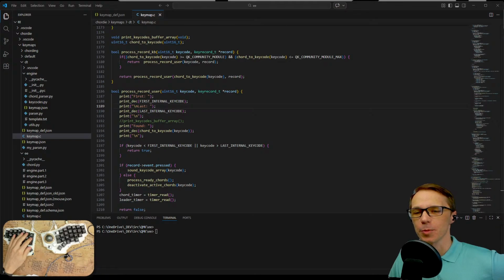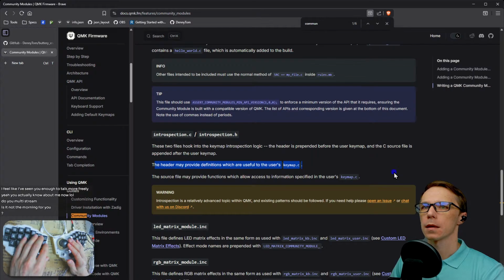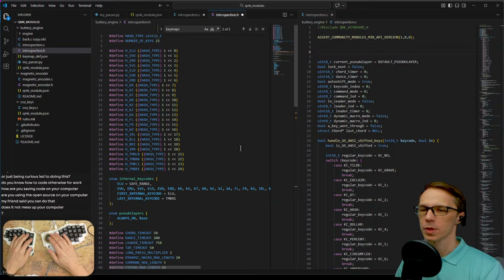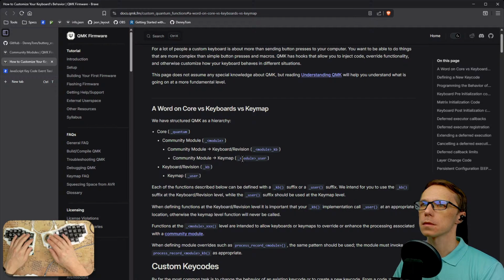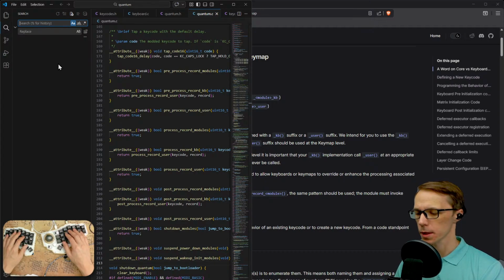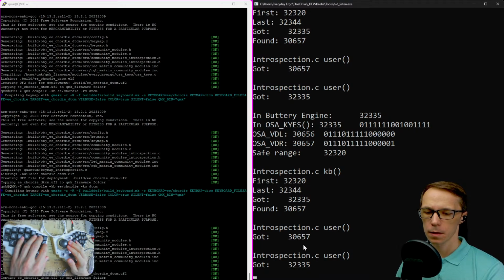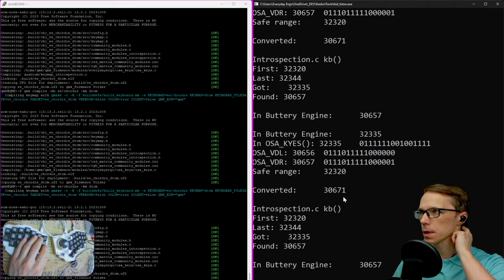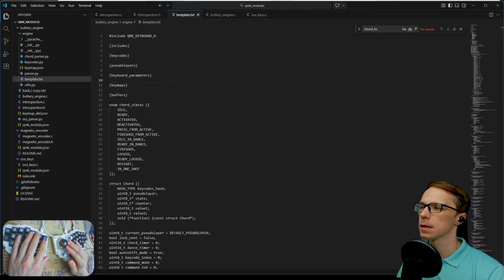[120] Fixing DennyTom's Buttery engine. Part 2.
Buttery engine is 4 years old, lets put in some work to bring it up to the latest and greatest of QMK.